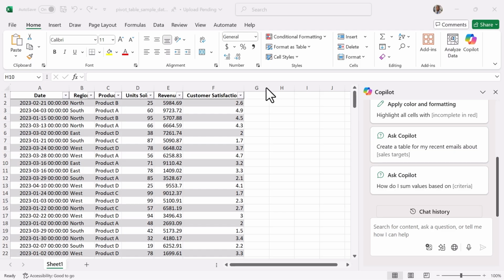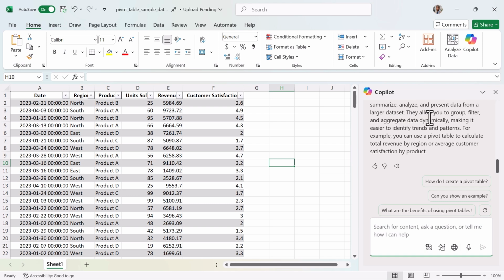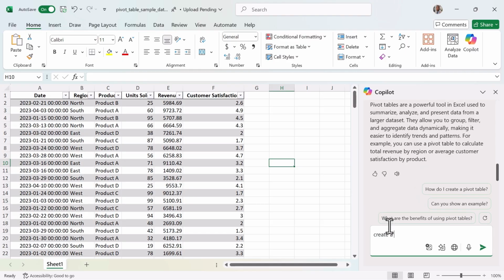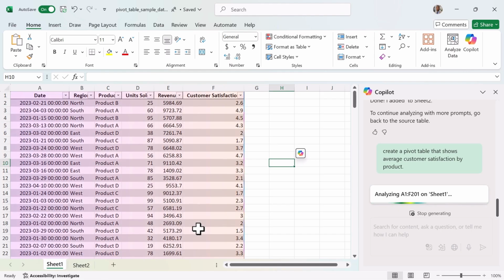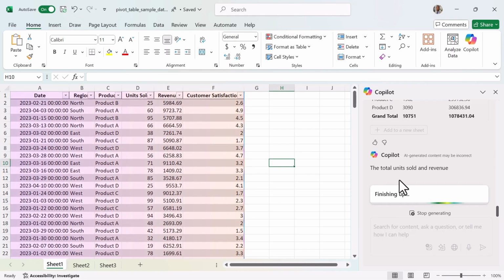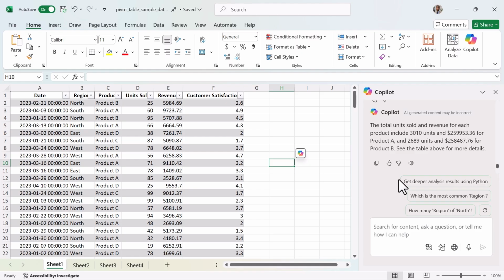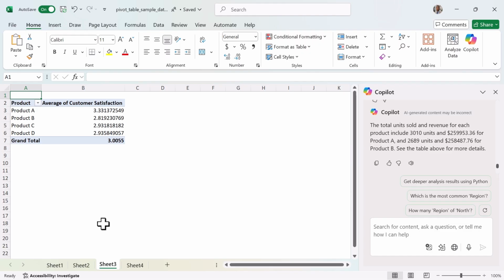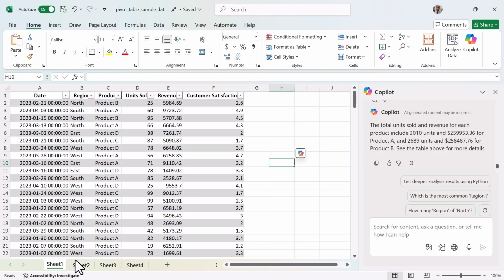3 – Creating Pivot Tables and Summaries Automatically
Pivot tables are essential for summarizing data — and Copilot makes them effortless. In this lesson, you’ll learn how Copilot builds pivot tables and summary views based on natural language requests.

You’ll focus on extracting insights rather than configuring tables.

Creating pivot tables using plain language

Choosing rows, columns, and values automatically

Generating summary metrics and breakdowns

Modifying and refining Copilot-created pivots

Using summaries to support decision-making

Copilot removes technical friction, allowing you to analyze data faster and more intuitively.